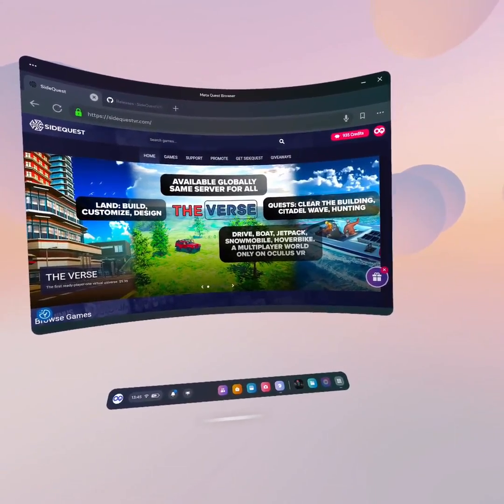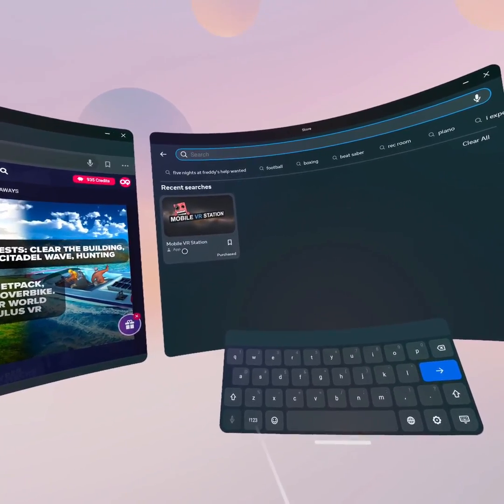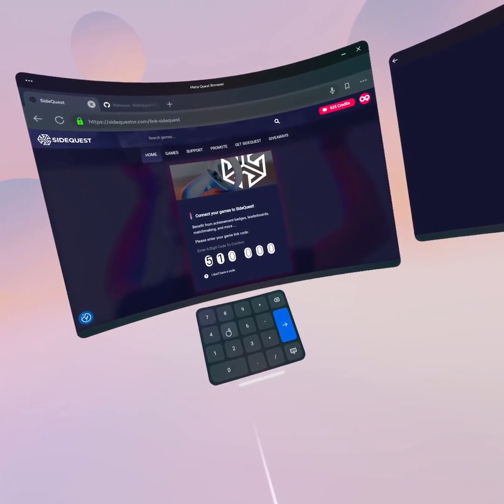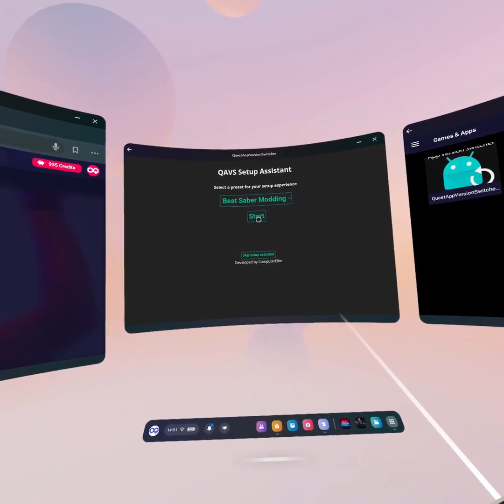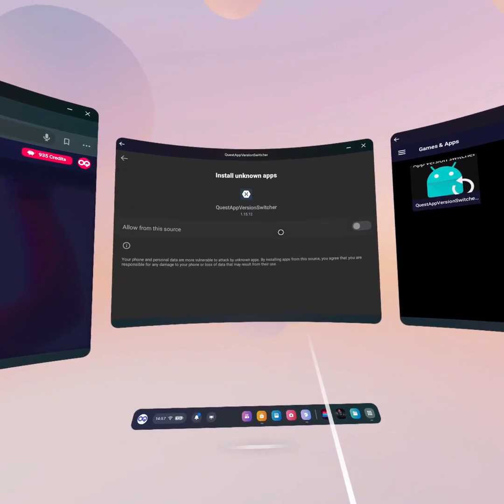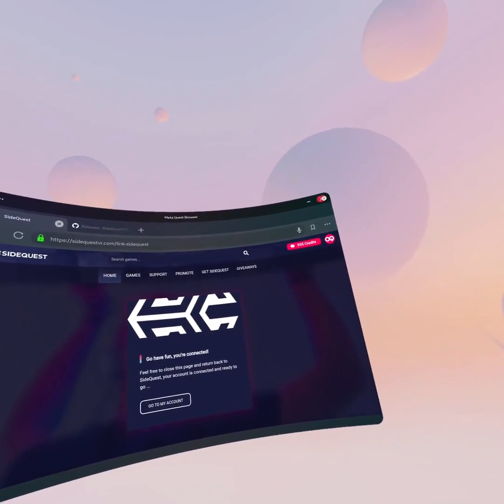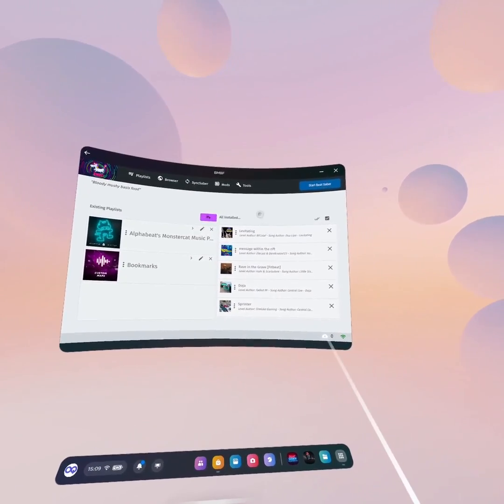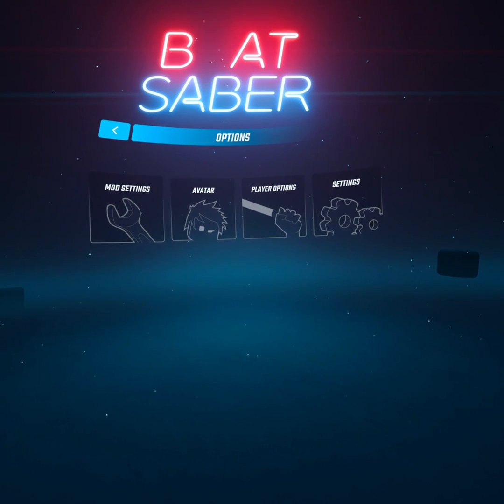Beat Saber Downgrade + Mod Guide 2024! | Quest App Version Switcher (QAVS) + BMBF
Hopefully this helps some people! Especially those who might have got a Quest recently and don't have access to a computer or phone.

0:00 - Intro
0:53 - QAVS Install & Downgrade
12:06 - BMBF Install